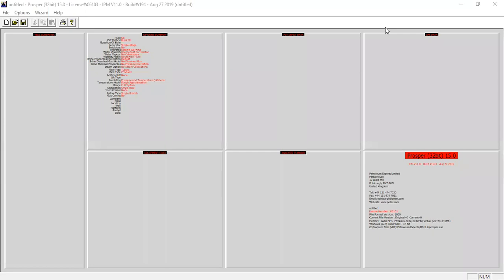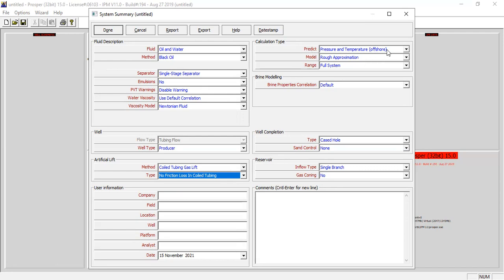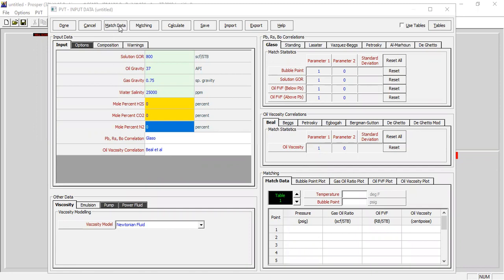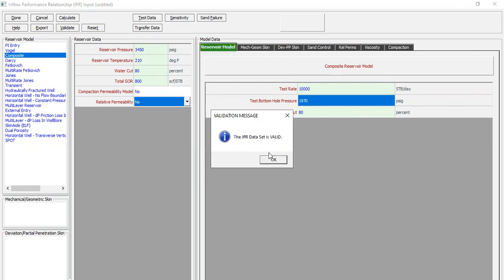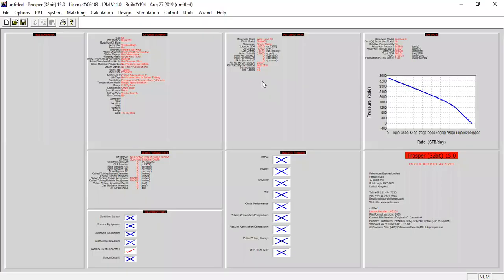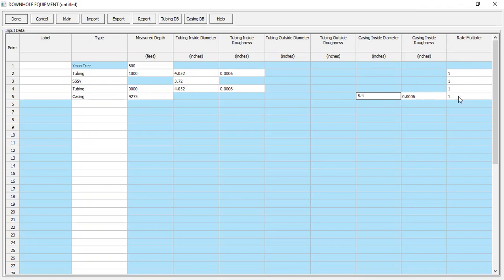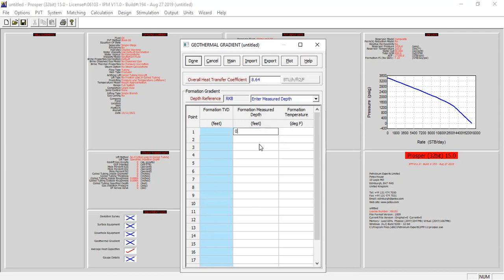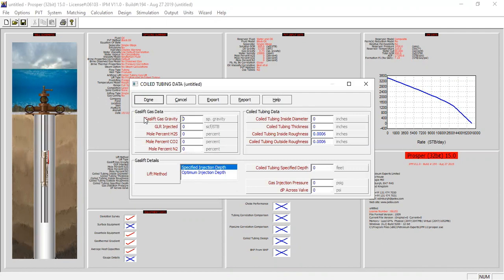Prosper 26: Coiled Tubing Gas Lift | Data Input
Coiled Tubing Gas Lift in Prosper